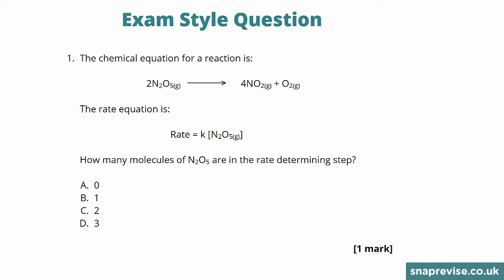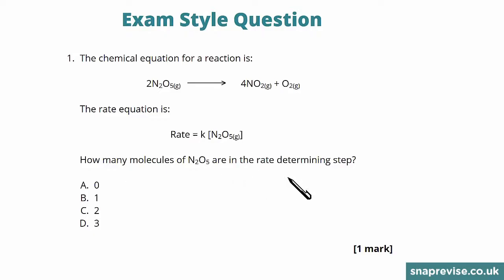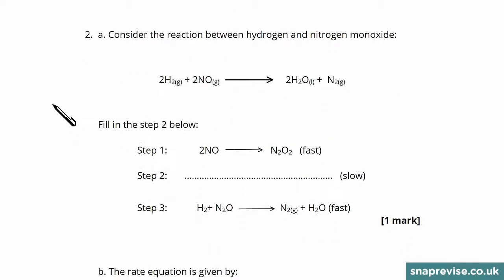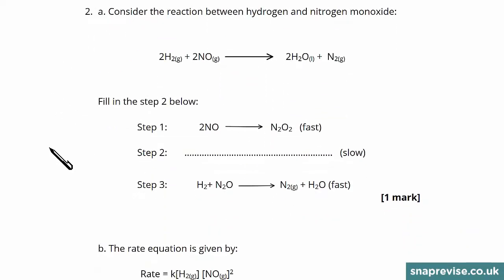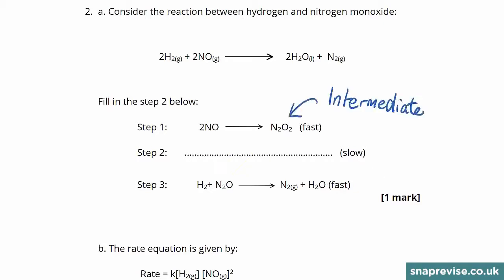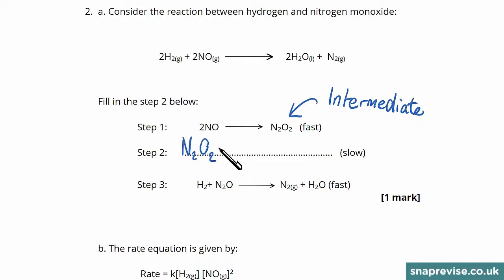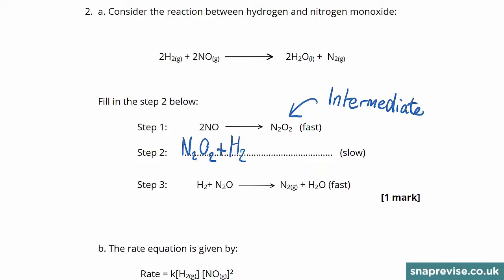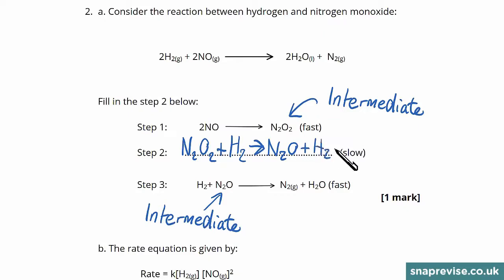Rate Determining Step Exam Questions | A-level Chemistry | OCR, AQA, Edexcel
to unlock the full series of AS, A2 & A-level Chemistry videos created by A* students for the new OCR, AQA and Edexcel specification.

This video will focus on: Rate-determining step analogy, Rate determining step, Reaction mechanisms from rate equation, Hydrolysis of chloromethane, Proposing Reaction Mechanism, Validity of Reaction Mechanisms, Exam Questions, Summary.